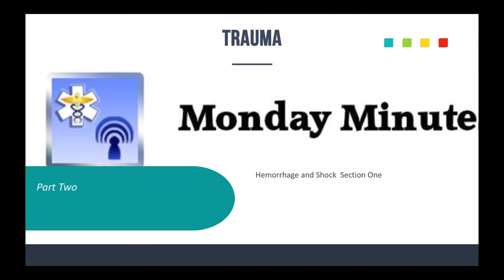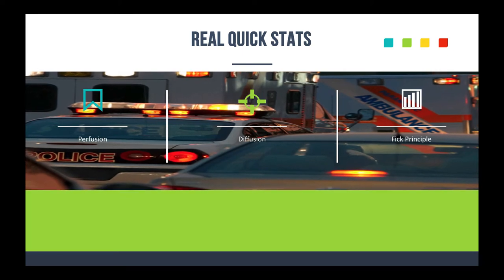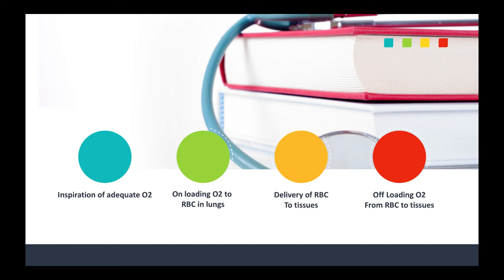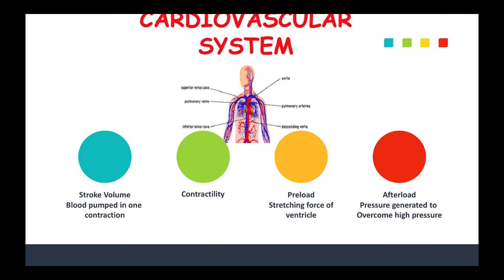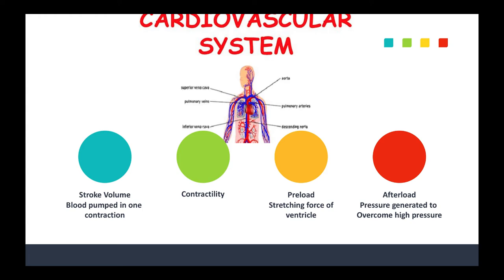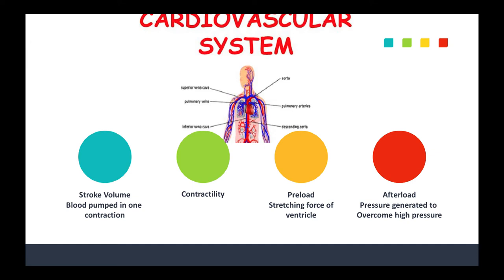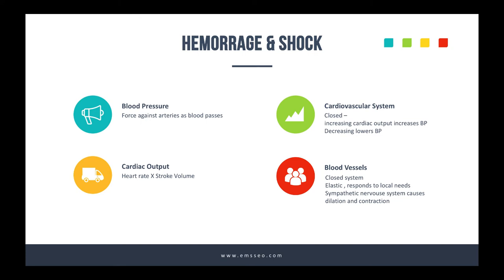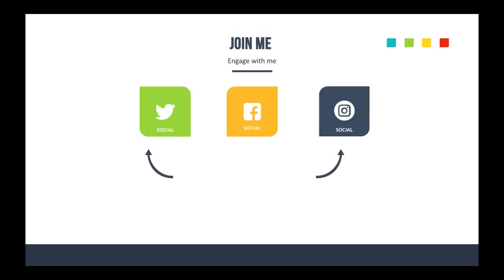Trauma | Hemorrhage and Shock | EMS Study Tips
EMS study tips on trauma , hemorrhage and shock. EMS paramedic EMT exam help